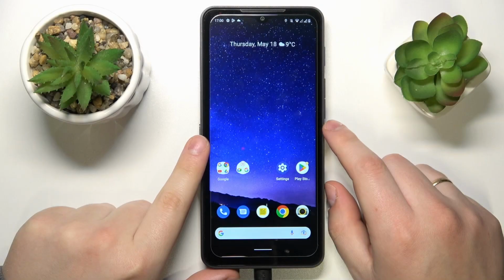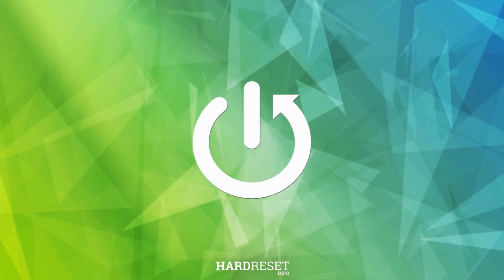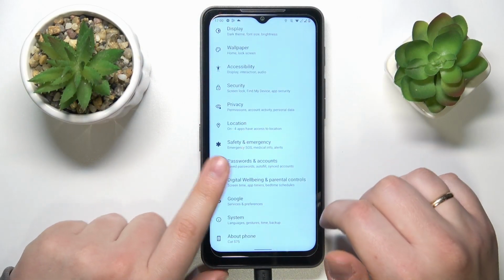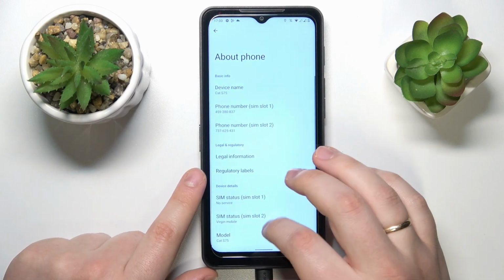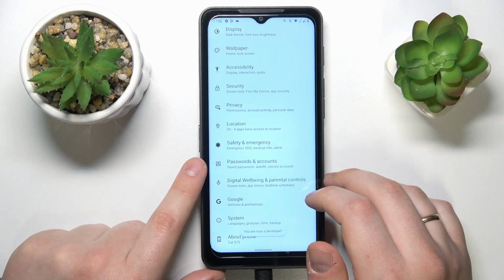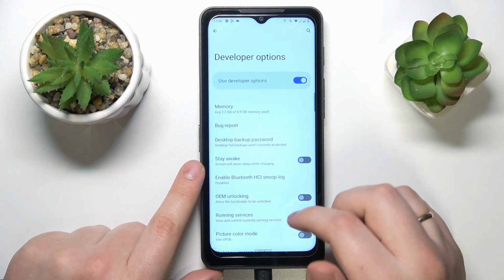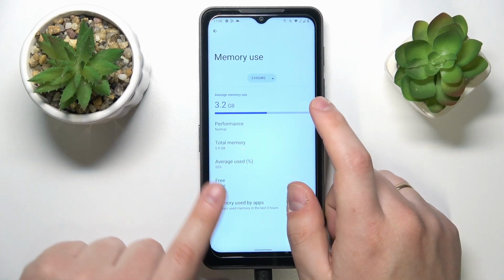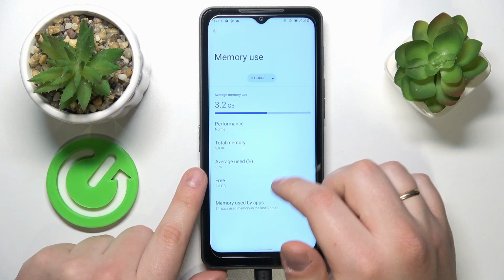How to Check How Much RAM I Have on CAT S75? - RAM Capacity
In today's video, we will show you how you can easily check RAM memory information on your CAT S75 just in a couple of simple steps. The video below might be very useful if you're wondering if your CAT S75 can handle some demanding games or if it can handle some demanding applications. Watch this video until the very end, follow the instructions provided by our specialist, and then do it yourself on your CAT S75 to check the RAM availability. Thanks for checking out this tutorial.

How to check RAM memory on CAT S75?
How to check the RAM capacity on CAT S75?
How to check how much RAM is left in CAT S75?
How to see available RAM on CAT S75?